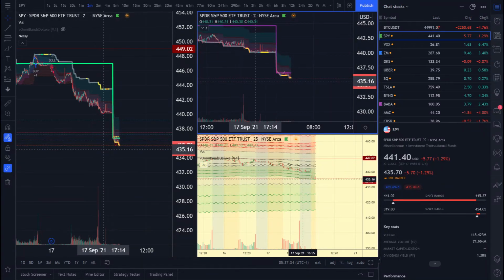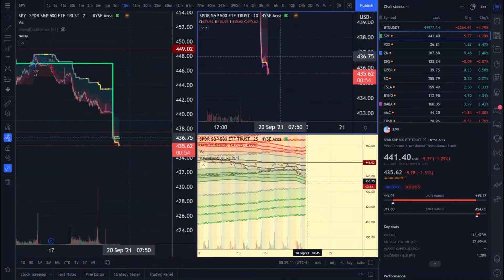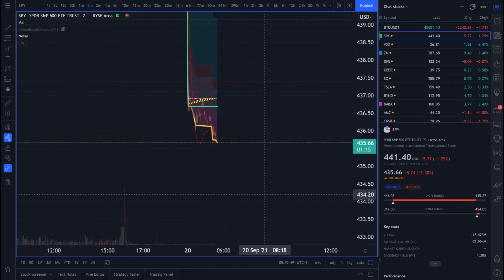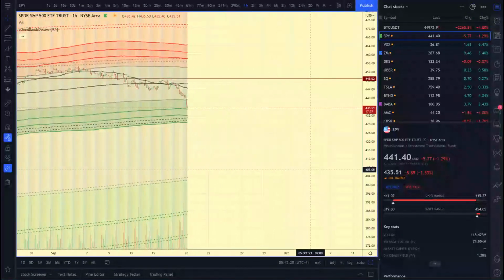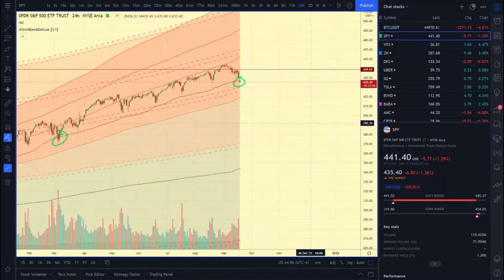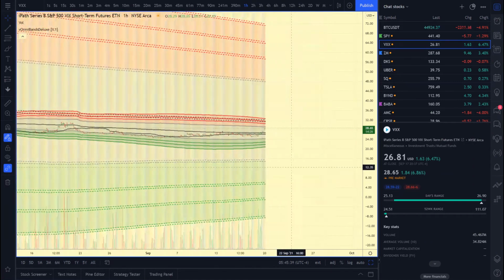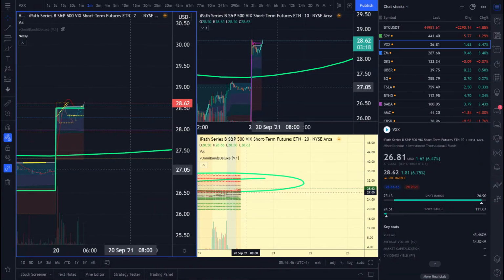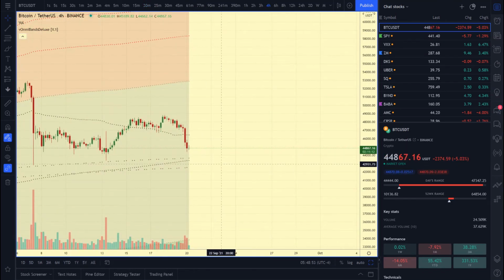MARKET CRASHING??? BTC TO 39k? AMC A BIG BUY???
Today we discuss what the algorithms see from our trading strategy, to determine which trading instrument, like BTC,SPY,AMC, cryptocurrencies, stock trading, and options trading.
*ᵀʳᵃᵈᶦⁿᵍᵛᶦᵉʷ ᵃᶜᶜᵒᵘⁿᵗ ʳᵉᵠᵘᶦʳᵉᵈ ᶠᵒʳ ᵗʰᵉ ᶦⁿᵈᶦᶜᵃᵗᵒʳˢ
CFTC RULE 4.41 – HYPOTHETICAL OR SIMULATED PERFORMANCE RESULTS HAVE CERTAIN LIMITATIONS. UNLIKE AN ACTUAL PERFORMANCE RECORD, SIMULATED RESULTS DO NOT REPRESENT ACTUAL TRADING. ALSO, SINCE THE TRADES HAVE NOT BEEN EXECUTED, THE RESULTS MAY HAVE UNDER-OR-OVER COMPENSATED FOR THE IMPACT, IF ANY, OF CERTAIN MARKET FACTORS, SUCH AS LACK OF LIQUIDITY. NO REPRESENTATION IS BEING MADE THAT ANY ACCOUNT WILL OR IS LIKELY TO ACHIEVE PROFIT OR LOSSES SIMILAR TO THOSE SHOWN BY THE INDICATOR
TO PURCHASE THE ALGOS CHOOSE YOUR PACKAGE, AND MAKE SURE YOU HAVE A TRADINGVIEW ACCOUNT

00:00 - INTRO

01:30 - SPY

07:14 - VXX

10:38 - BTC

13:42 - AMC

15:00 - RANTING HOW DAY TRADERS LOSE MONEY LONG TERM